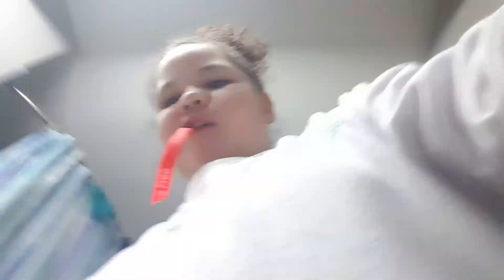The rest of the last vid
@Anna Jane Geddes

AND

@Kj Leady